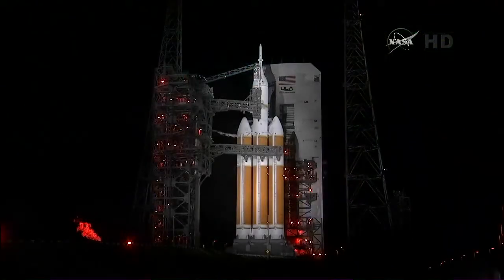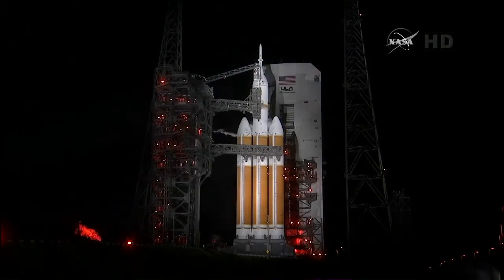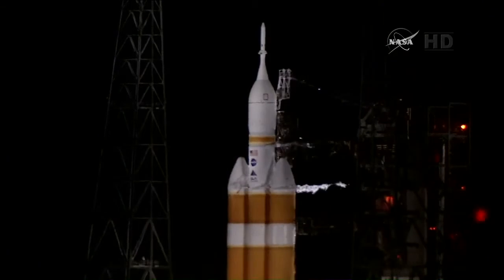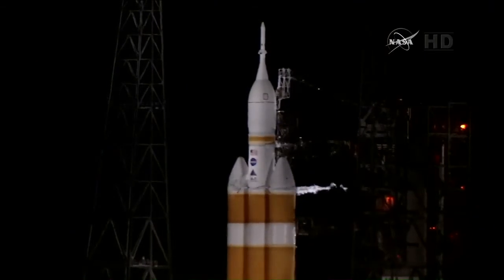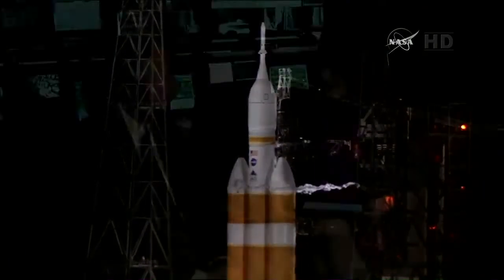Orion Flight Test Commentary Interviews